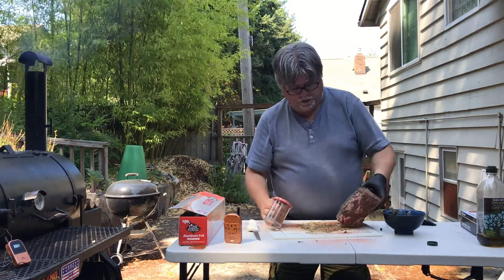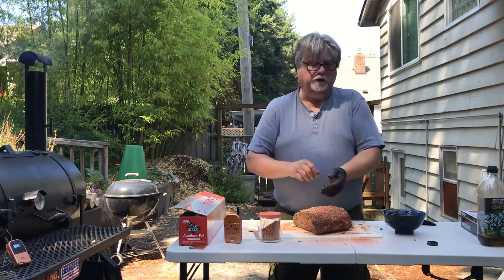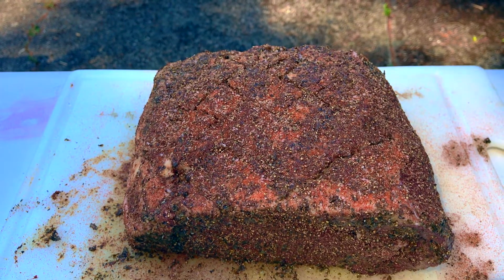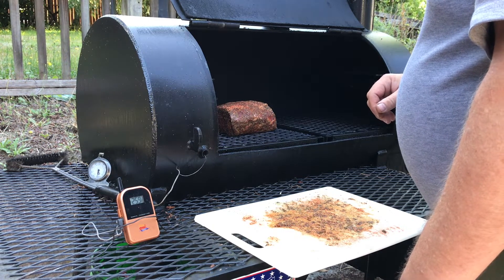Jims Bar and Pig Shack Ep 3 Smoked Prime Rib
Welcome to Jims Bar and Pig Shack, today I'm smoking a 5lb Prime Rib Roast. I'm smoking it on my Lang reverse flow smoker over pecan wood. As you're watching this you will see that I am still learning the skills needed to video my cooks. Plus it is also very easy to just keep talking. Hopefully as I get better at making these videos I'll learn to shut up more. Plus hopefully my video editing skills will get better too.
If it isn't obvious I am very much an amateur cook, I can make something but it all takes practice and this is what these are. Me having fun and learning as I go, so come on along for the ride. We may both learn something.

Jim G